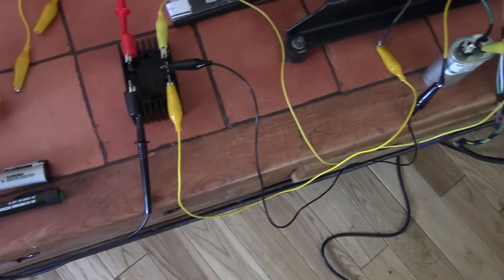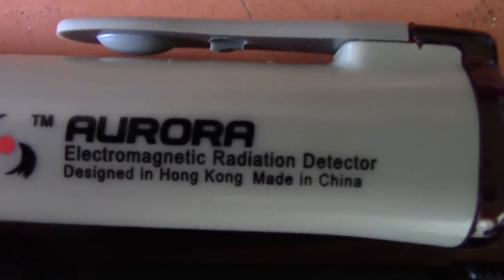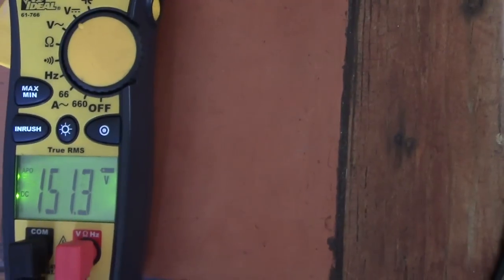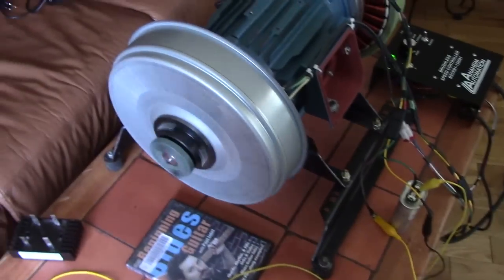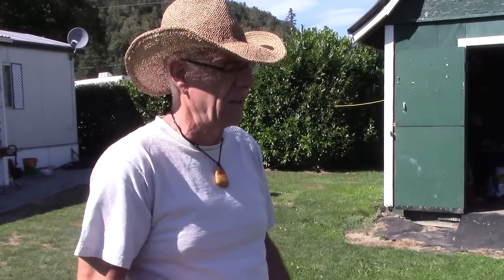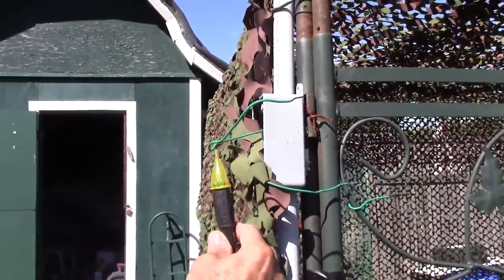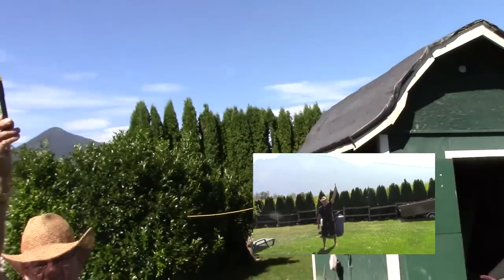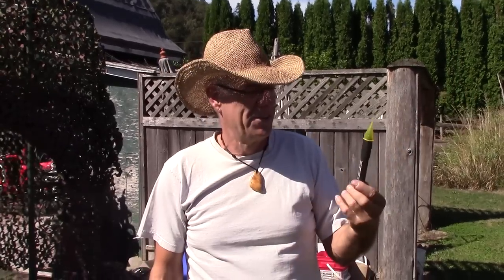Gerard Morin: Electro-Magnetic Radiation detecting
Gerard shows some tests in regards to radio frequency and electromagnetic radiation testing.